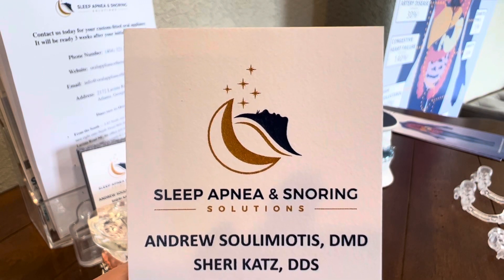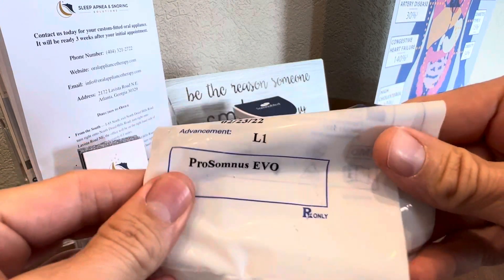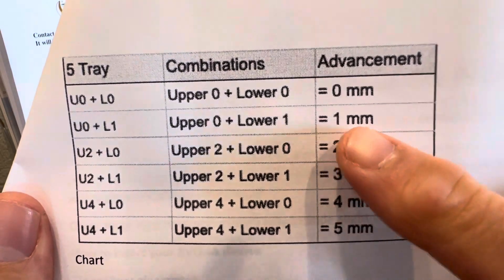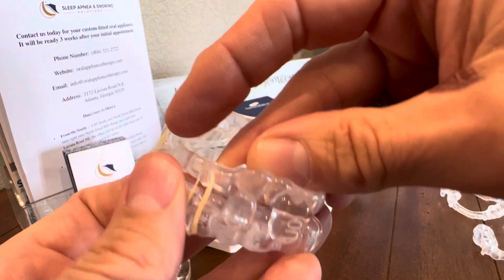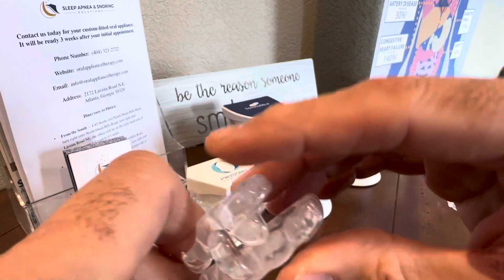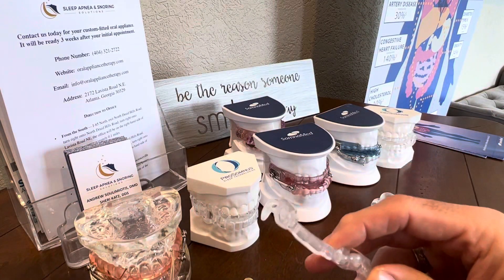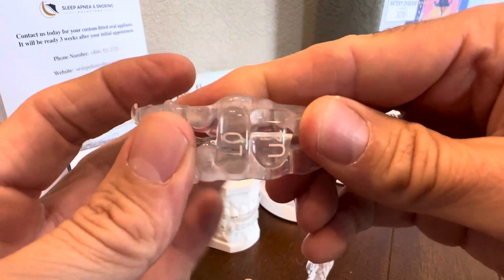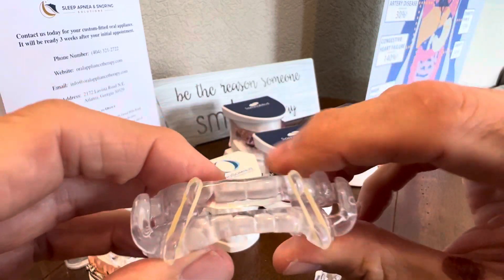Prosomnus EVO device titration, advancement. Oral Appliance Therapy for sleep apnea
This video describes how to titrate or advance a Prosomnus EVO device. This is one style of oral appliance therapy for the treatment of sleep apnea and snoring.